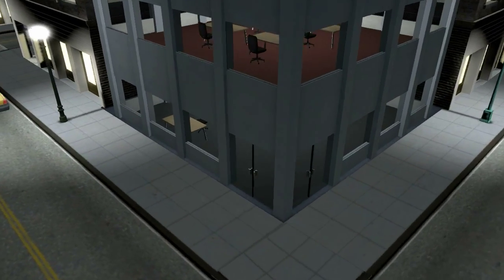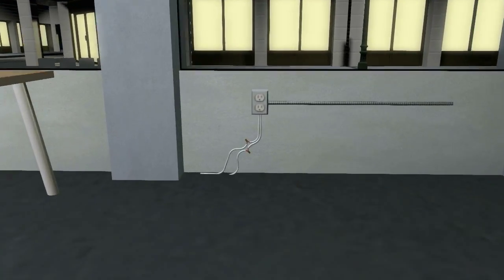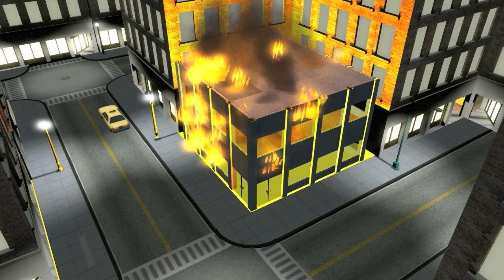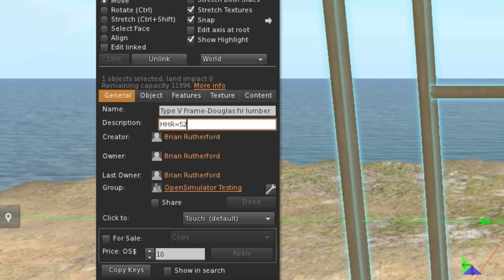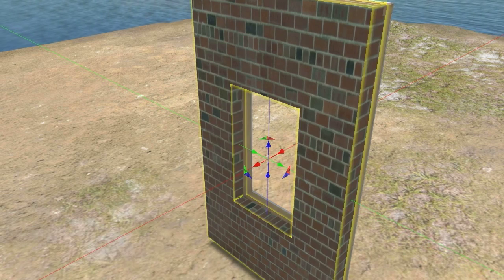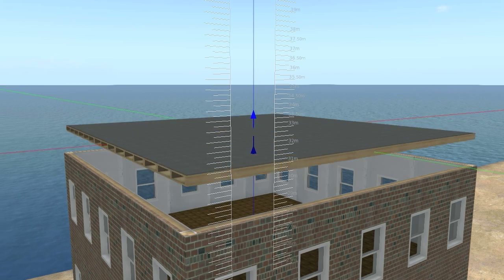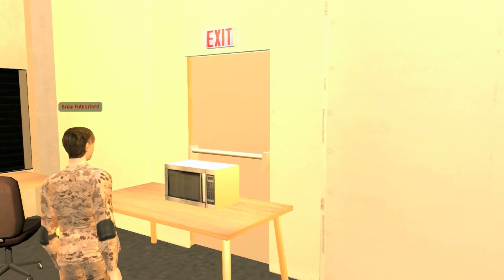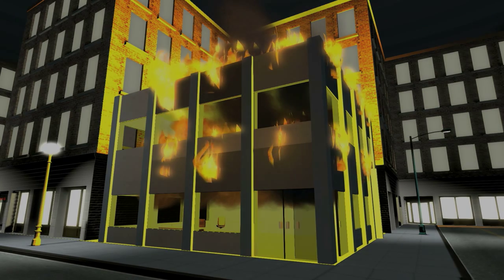MOSES OpenSimulator Fire Simulation Video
AIMEE WEBER STUDIO for US Army Simulation and Training Technology Center (STTC). This video illustrates scripted fire burning and spreading through materials scripted to mimic real world flammability physical properties.

MOSES (Military Open Simulator Enterprise Strategy) Grid is an OpenSimulator, online virtual environment with security and performance enhancements, open to MOSES Community members, hosted on STTC servers in Orlando, Florida.